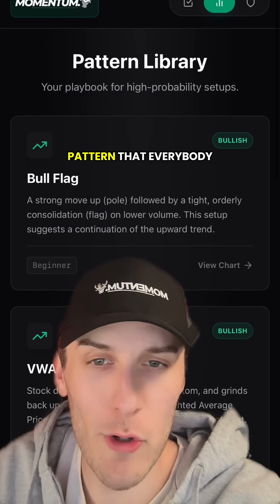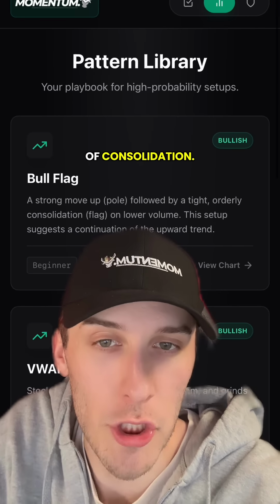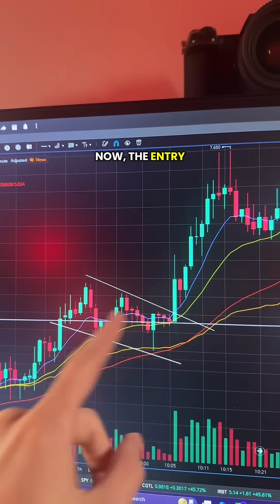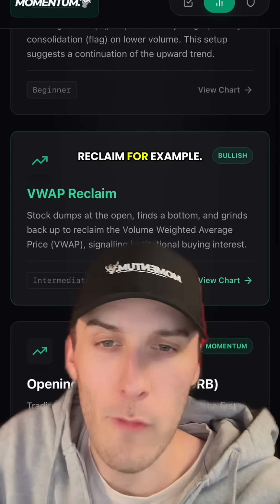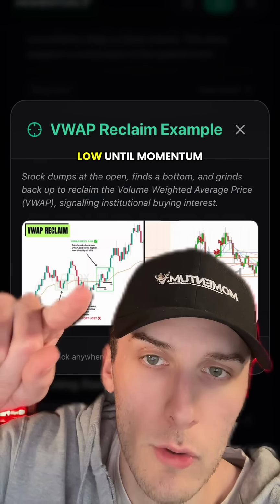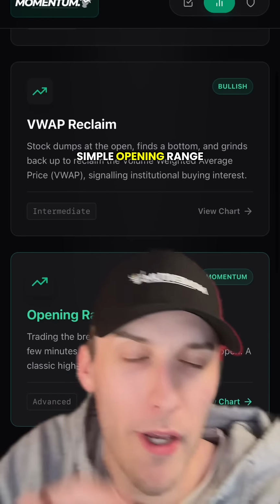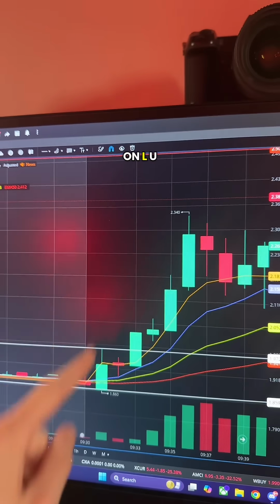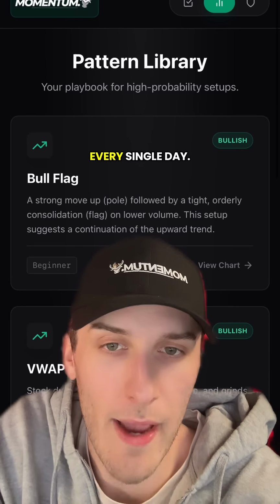3 CHART PATTERNS YOU NEED TO KNOW